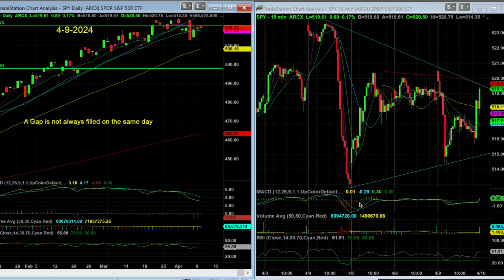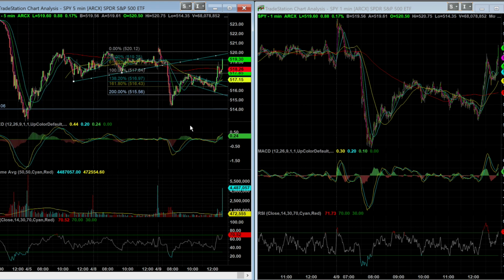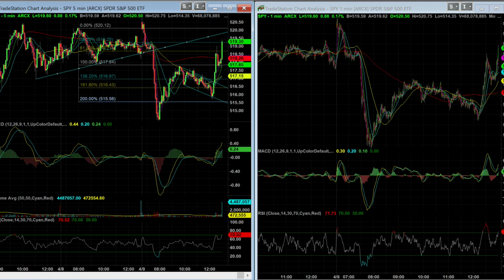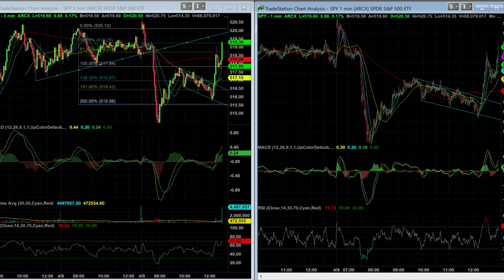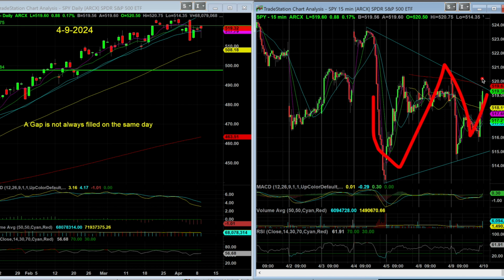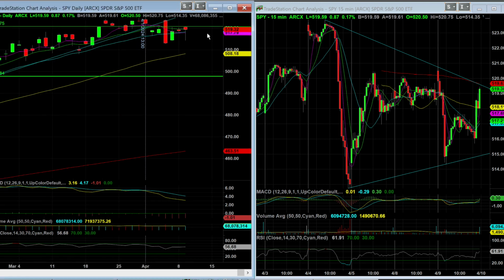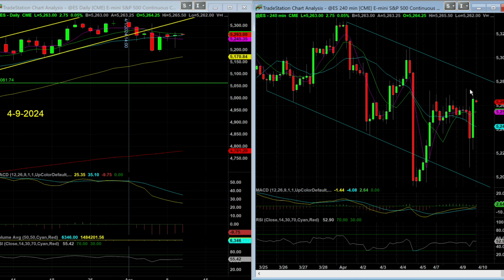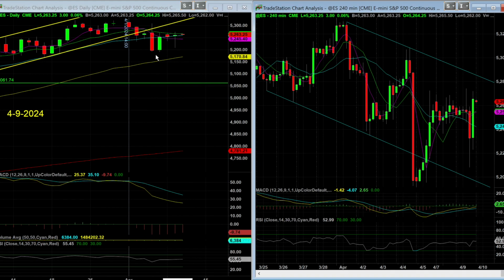market analysis 4 9 24 spy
5 DMA tested again and again.  Watch out on CPI data!   SPY 4-9-24